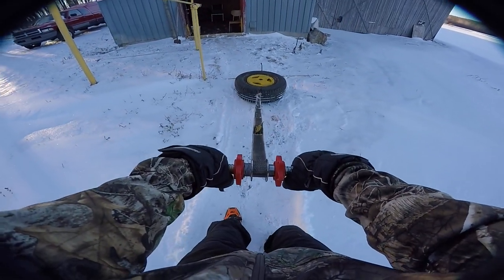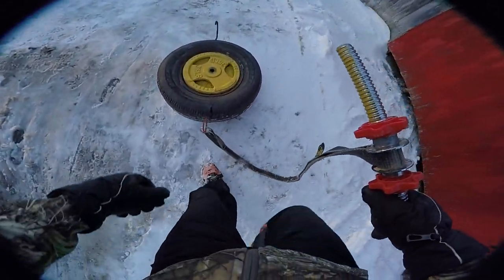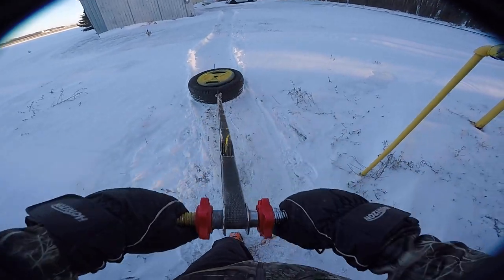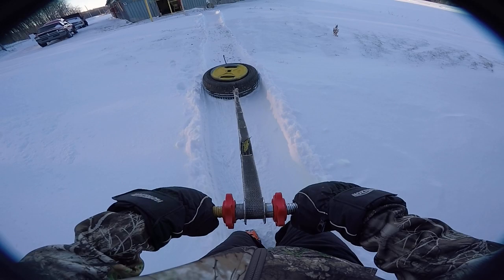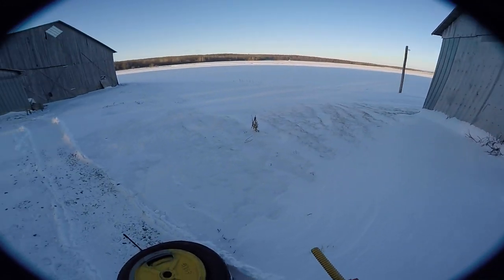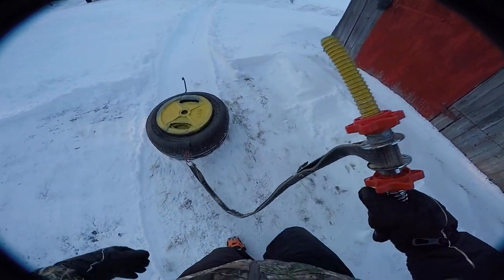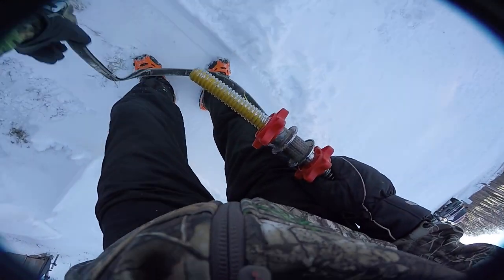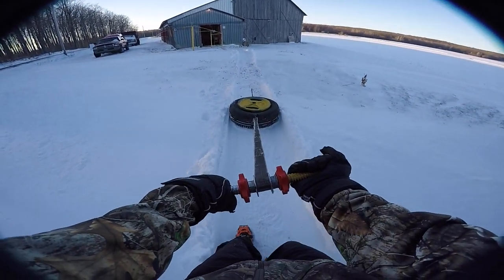Double duty multitasking path clearing pull sled work, heating wood fill up. Part 2.